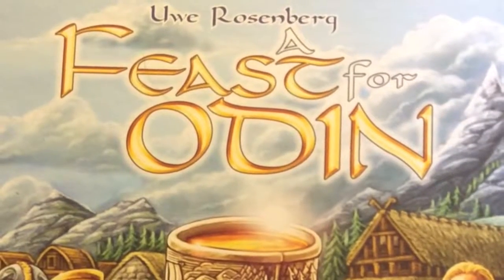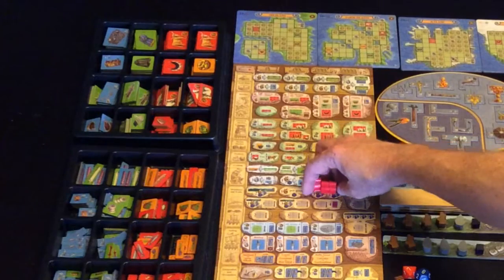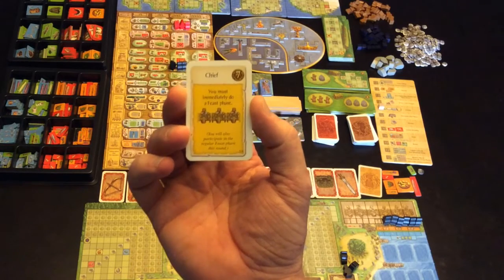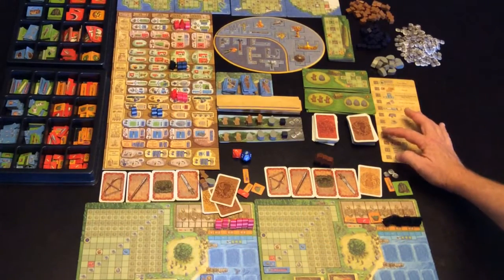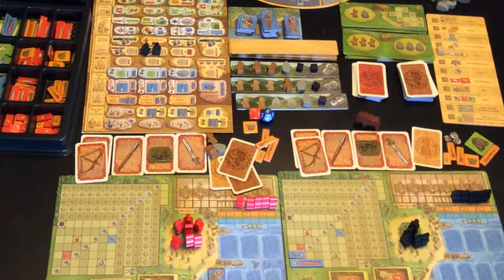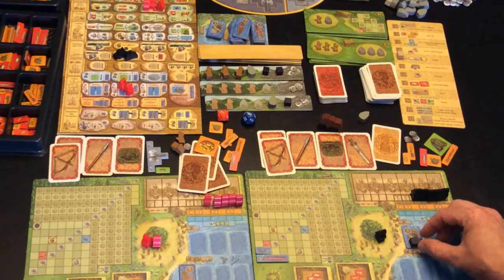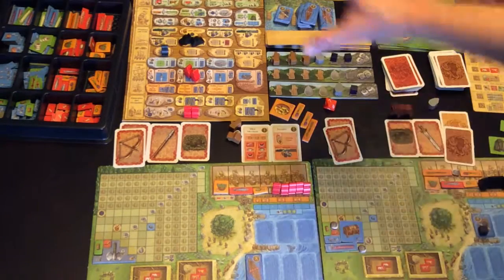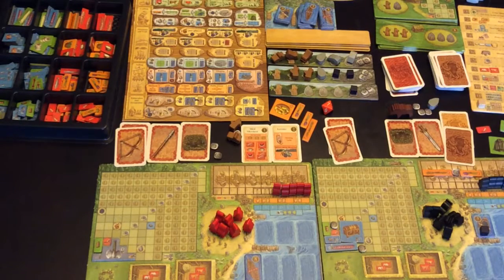A Feast For Odin Gamesplained - Part 3 (Gamesplayed)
This is the Gamesplanation for A Feast For Odin. I hope that this brief run through of the rules will help you get A Feast For Odin to the table with some new players.

In Australia? Use Advent Games

Enjoy gaming.